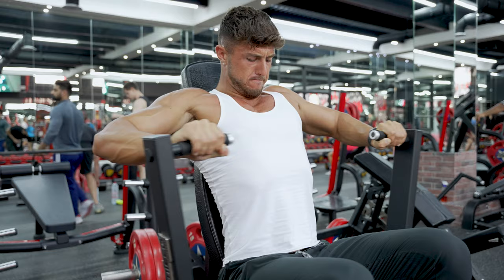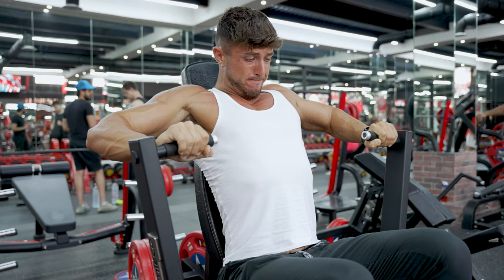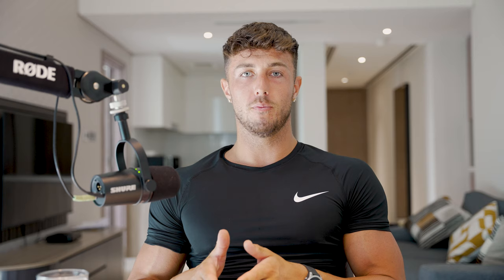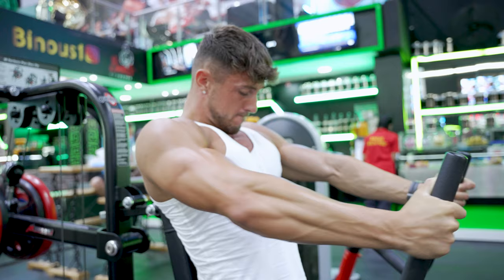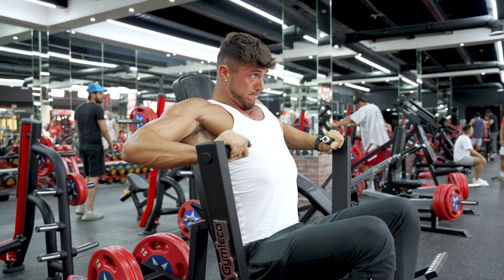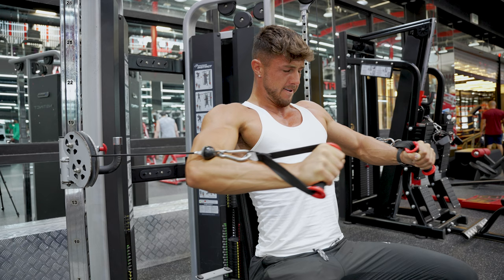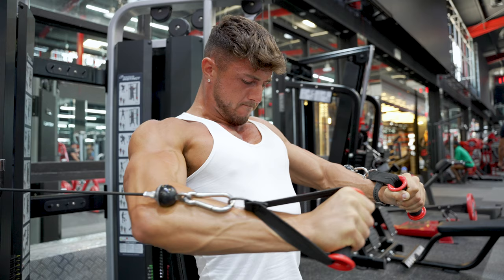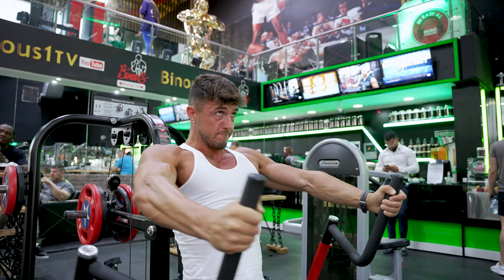Before You Train CHEST... Watch This!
In this video i break down my top 3 pieces of advice that are crucial to growing your chest. Execution, exercise election and volume are all key when it comes to growing your chest. If you implement these 3 things your chest development will sky rocket!